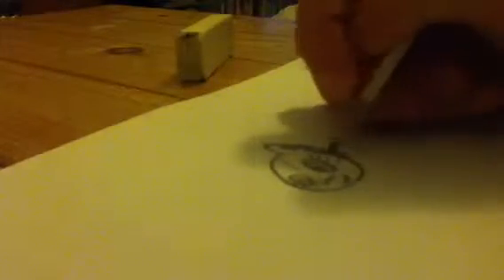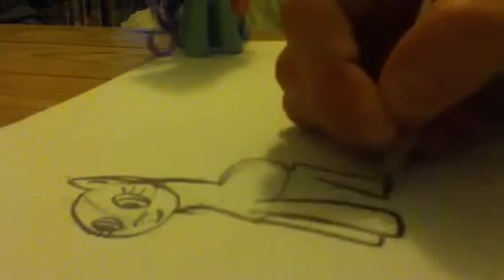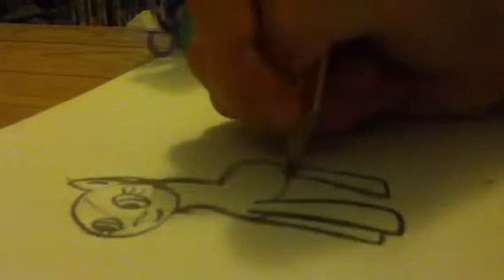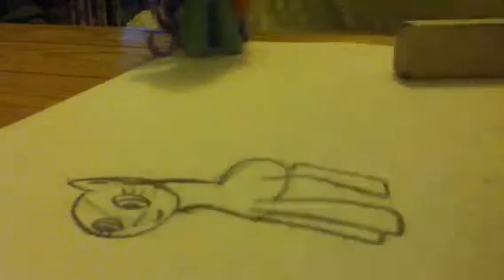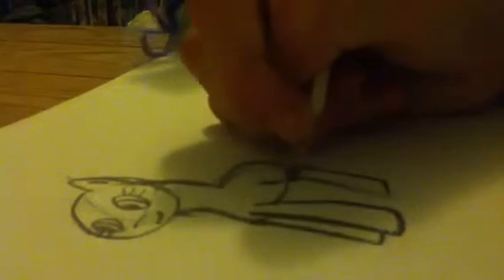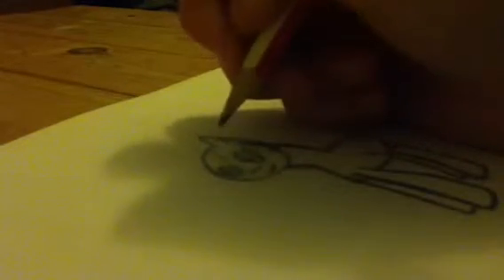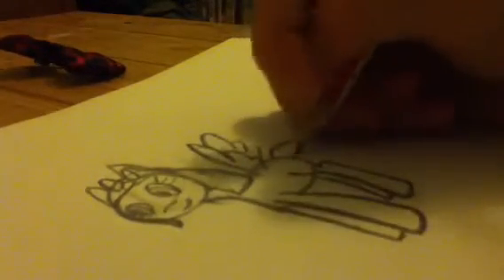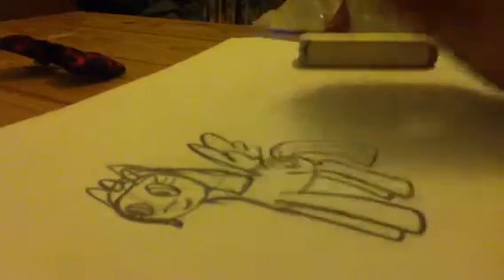Mlp cartoons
How to draw Pegasus my little pony